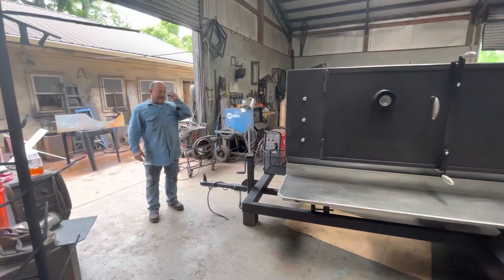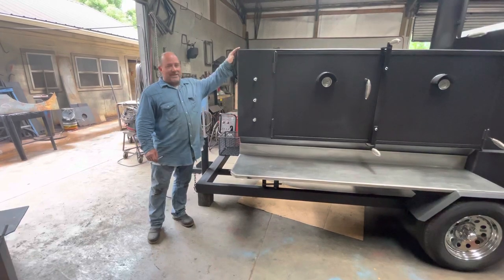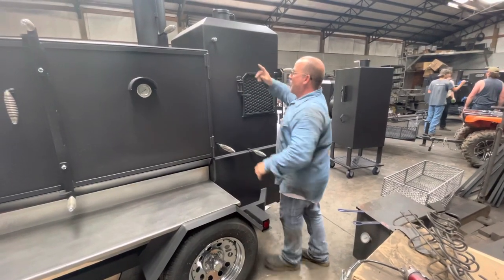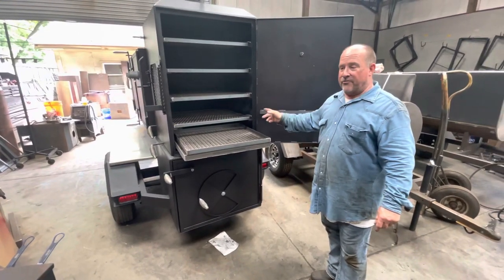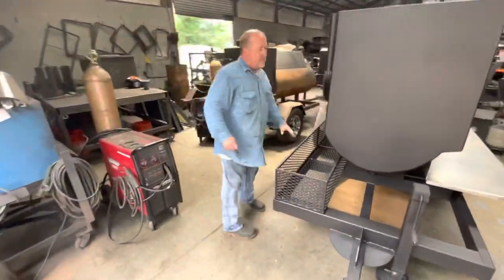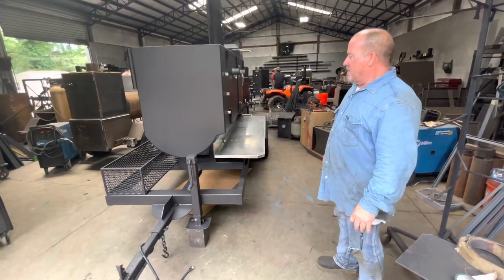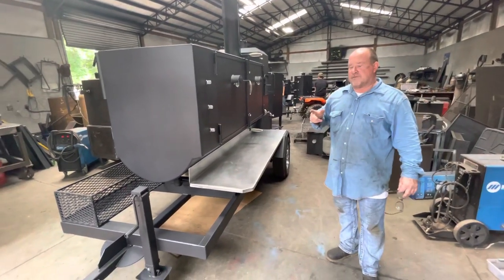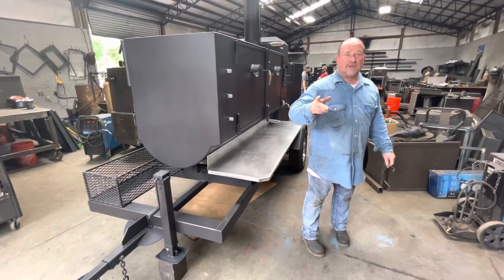Jason Jones 30x85 cooking for the kingdom!!!!!